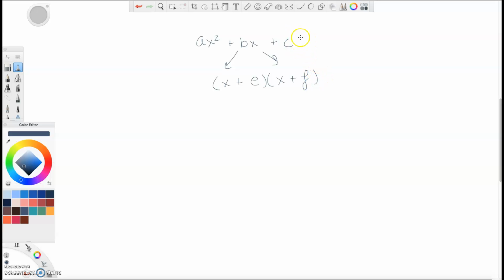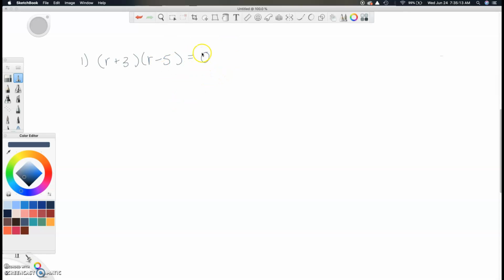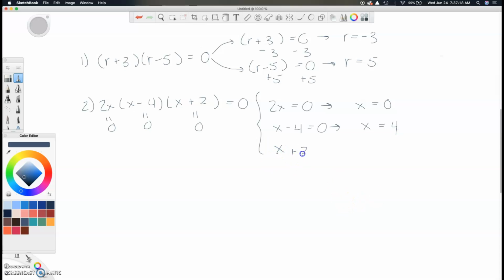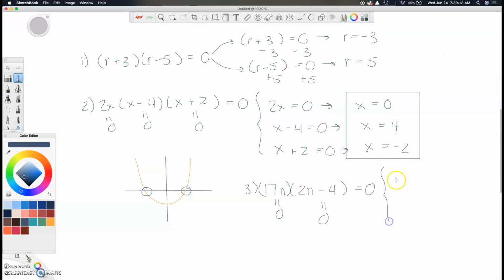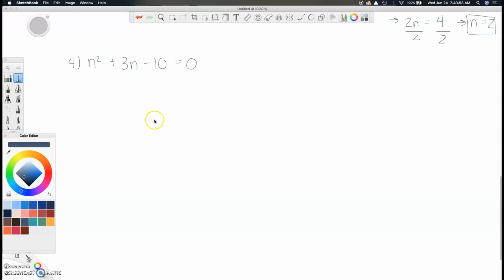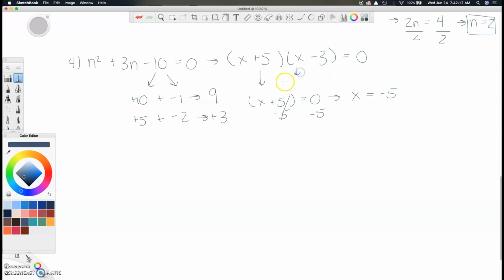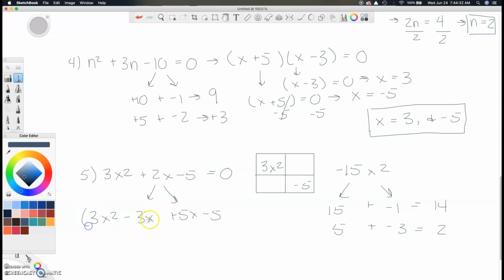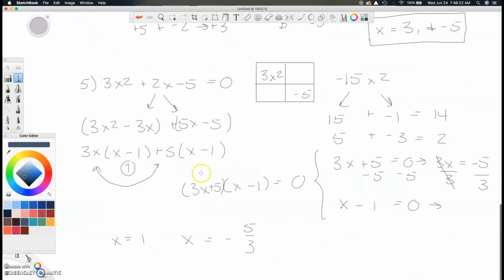Lesson 7: Finding the Zeroes